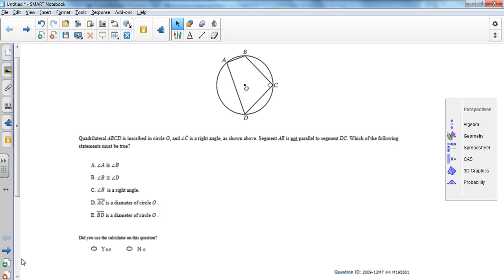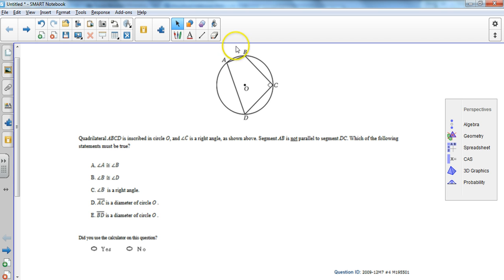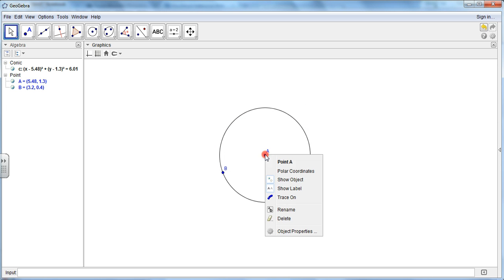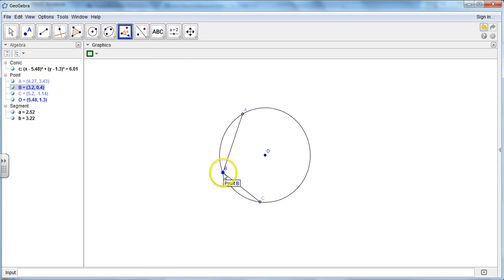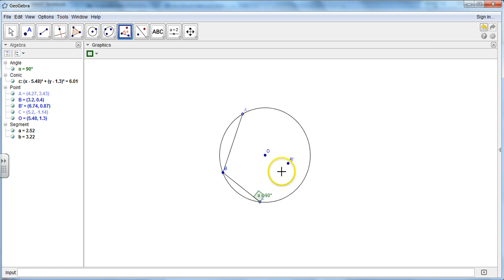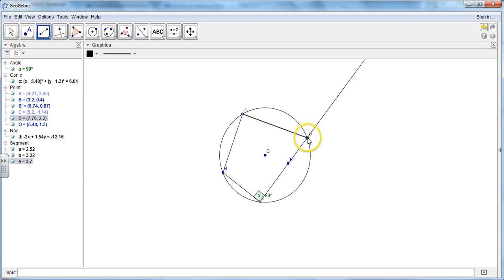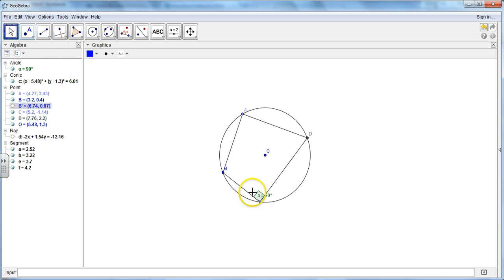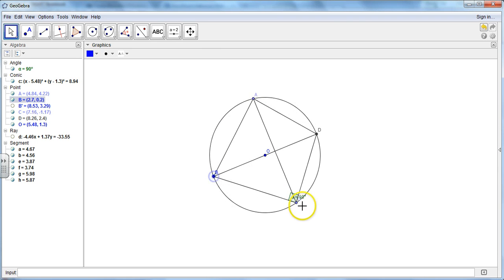Inscribed Quad with Conditions